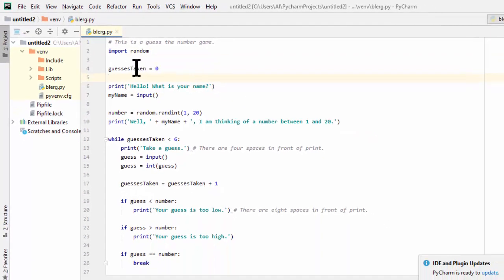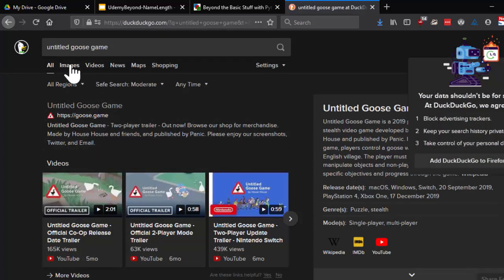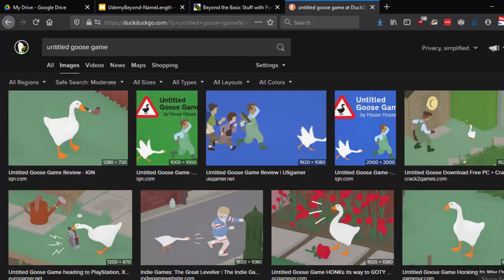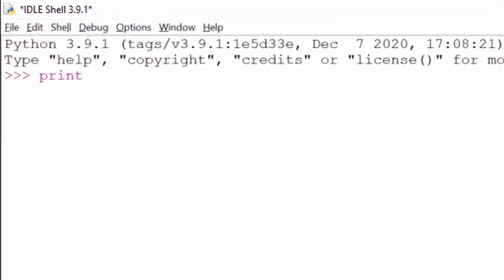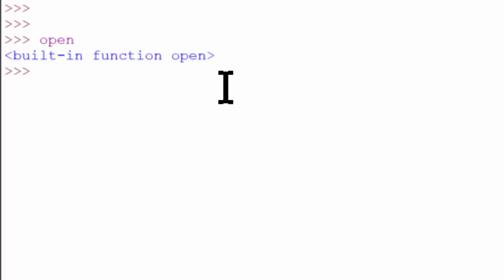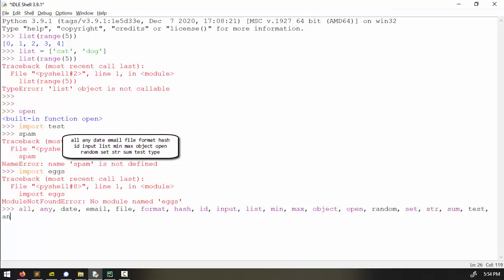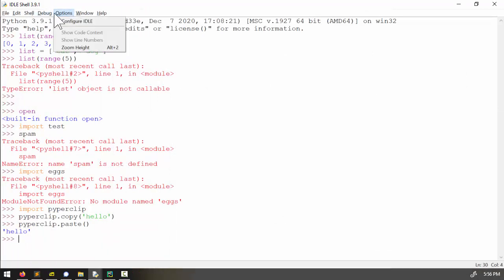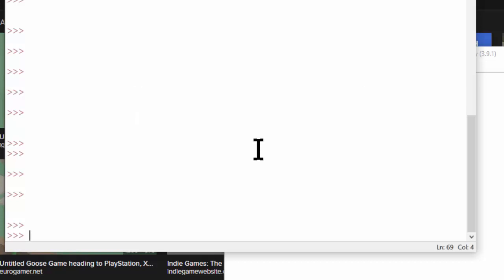Beyond the Basic Stuff with Python - Al Sweigart - Part 14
This is video 14 of my 54-video online course following my free book, "Beyond the Basic Stuff with Python".

This book is written for intermediate programmers, and can be read